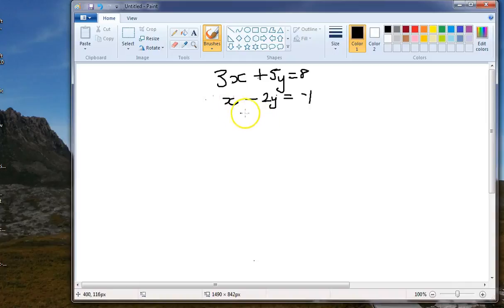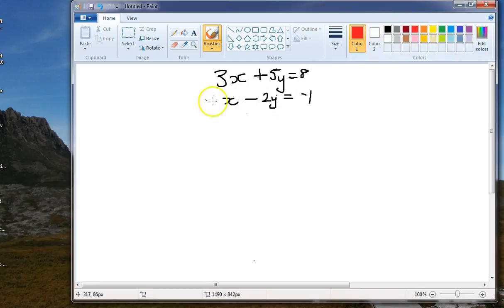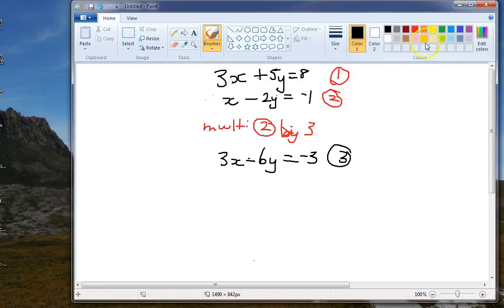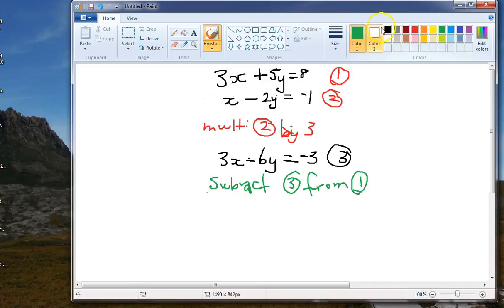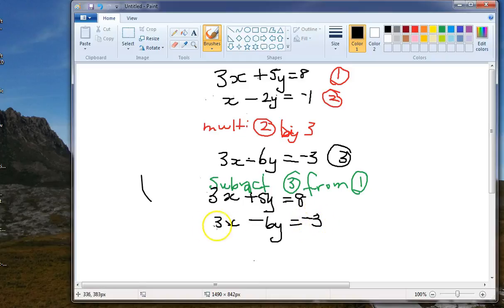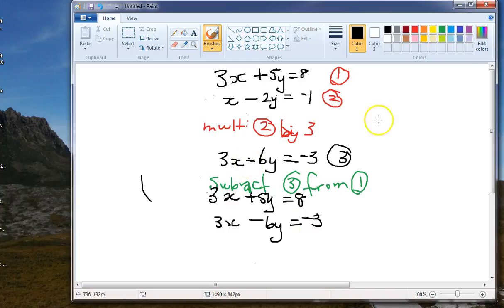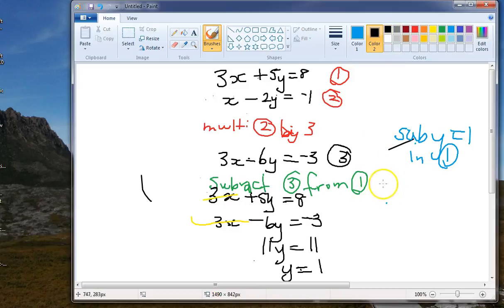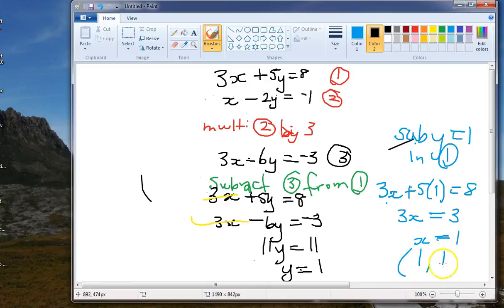Solving Simultaneous Equations - Multiplying one equation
How to solve simultaneous equations using the elimination method when there are no matching coefficients.